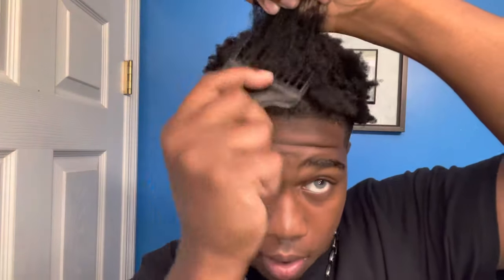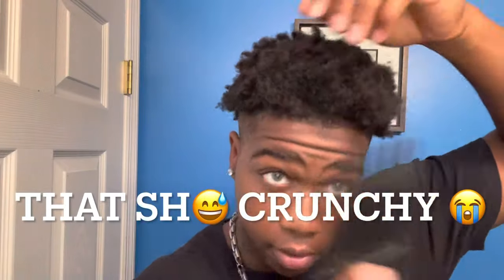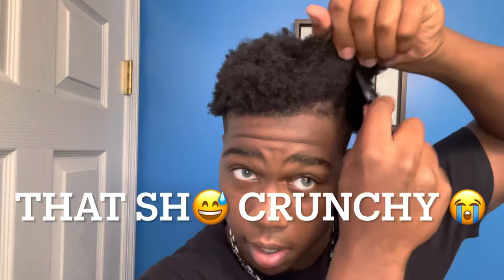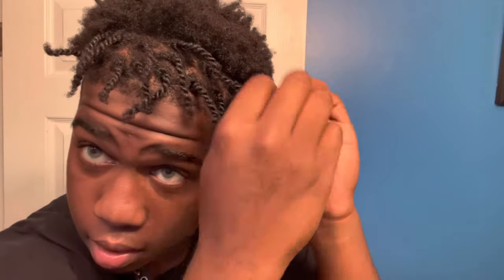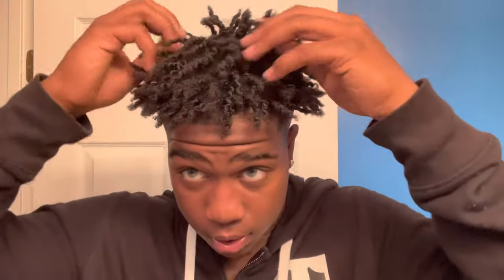HOW TO GET FREEFORM DREADS WITH SHORT HAIR (Thot boy cut) *NO PRODUCTS* 😍😍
THANK YOU GUYS FOR ALL WATCHING !!! I APPRECIATE EVERY SINGLE ONE OF YOU.
TIK TOK ✨- @JaySoHeartless
SNAPCHAT⭐️ - @Jaredupnext
TUNE IN FOR MORE ENTERTAINING VIDEOS ‼️